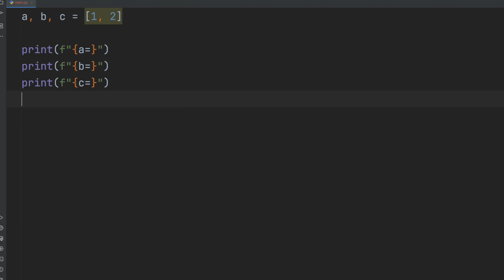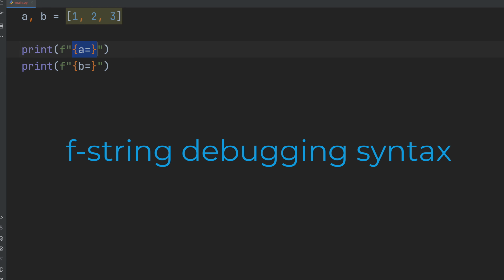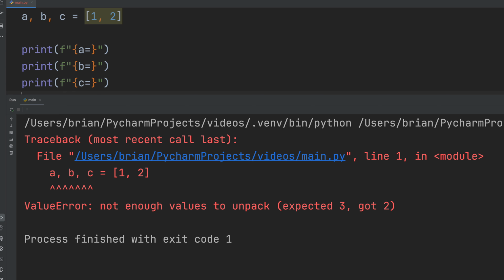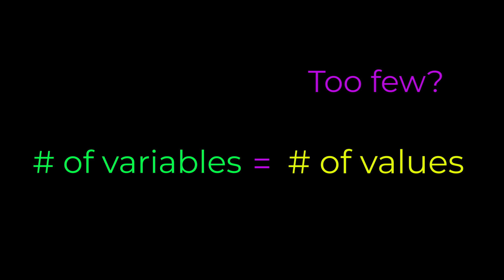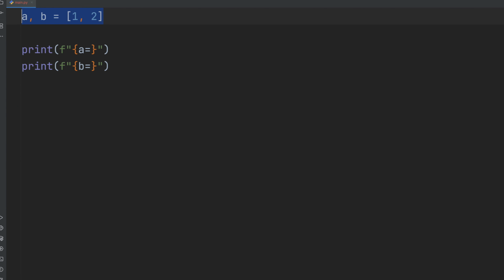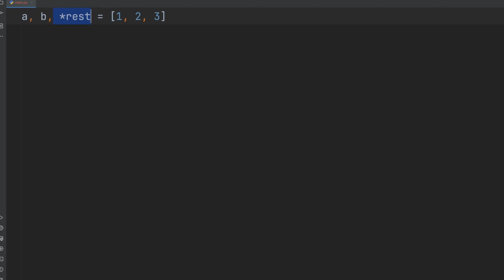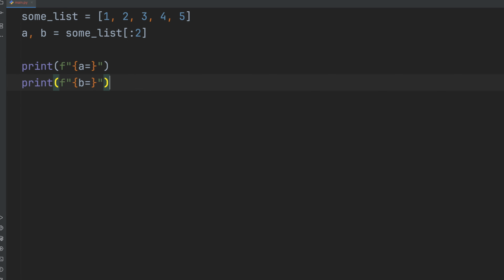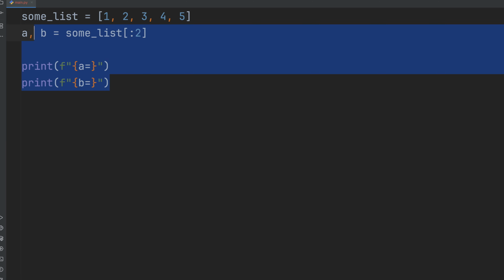Can You Spot This Python Trap Before It Breaks Your Code?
Have you ever run into an error when trying to unpacking a list in Python? This video explains a common python errors that happens when unpacking lists, showing how a simple mistake can cause confusing bugs. It also introduces a helpful python f strings debugging trick to make troubleshooting easier, along with general python syntax.

Ever run into this error?

 ValueError: too many values to unpack (expected 2)

Or the opposite:

 not enough values to unpack

It’s one of Python’s most common beginner mistakes — and it happens when you try to unpack lists or tuples without matching the number of variables exactly.
In this video, we’ll break down:

Why Python expects a perfect one-to-one match when unpacking
What happens when you have too many or too few values
How to fix it using starred unpacking (*rest)
A handy slicing trick to safely grab what you need

If this bugged you before, now you’ll know exactly how to fix it.

Also check out my video on mutable default arguments — another sneaky Python gotcha that trips up even experienced developers.